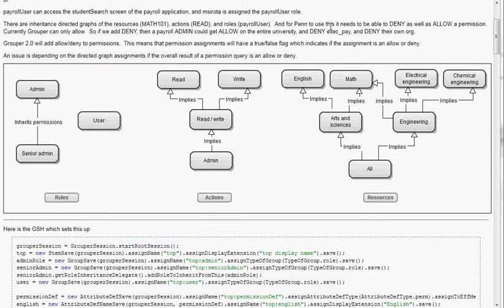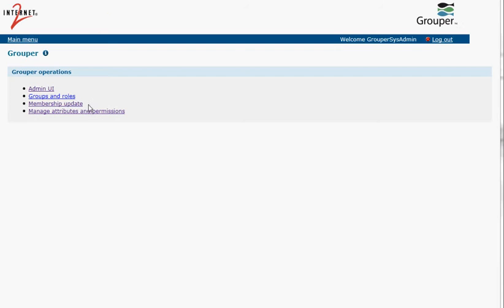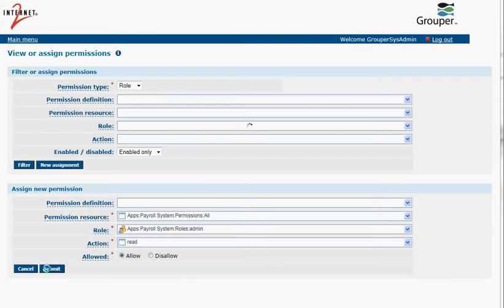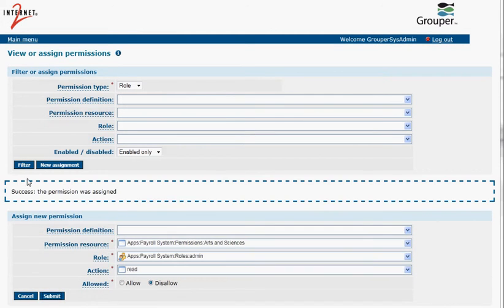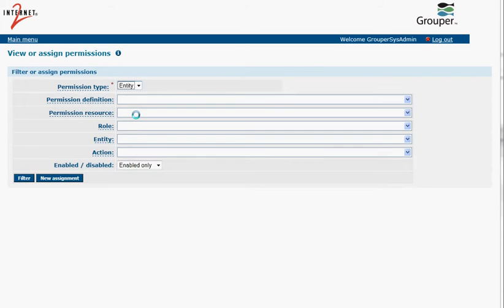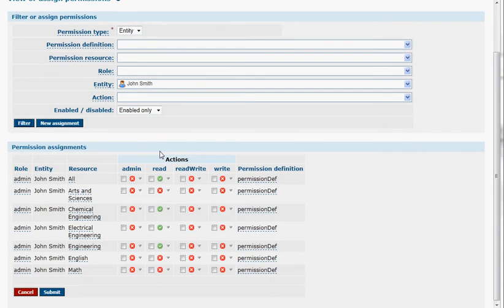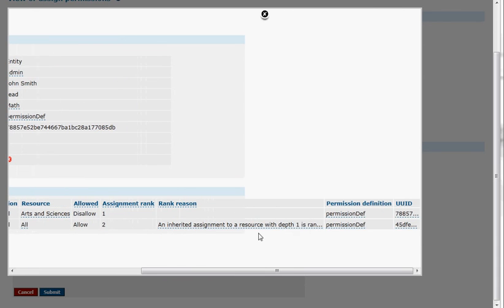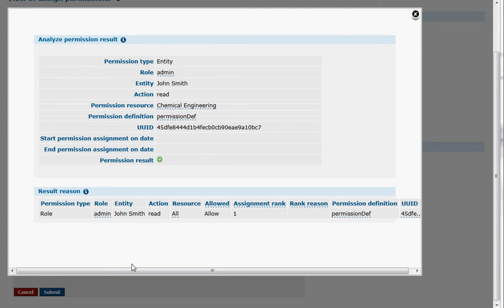Grouper Permissions Demo: directed graph priority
Note, see the common permissions setup for an example of how to setup the roles and permissions